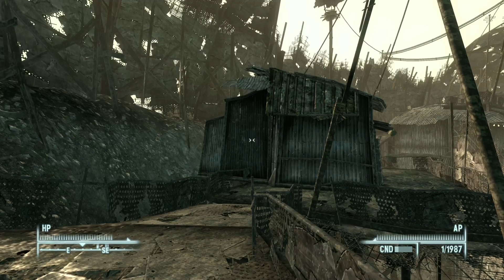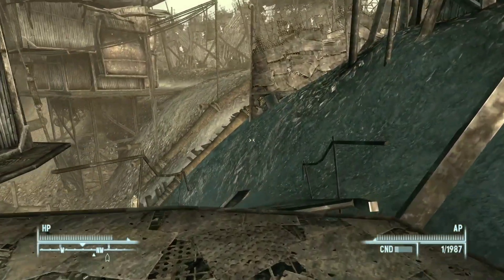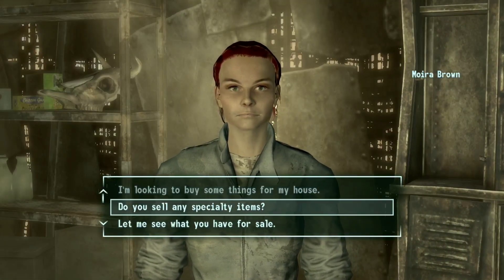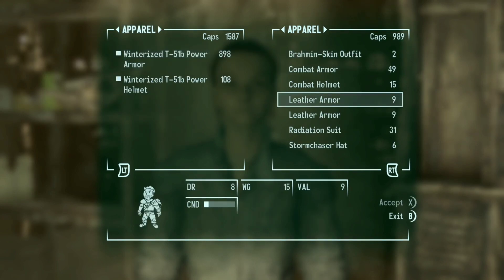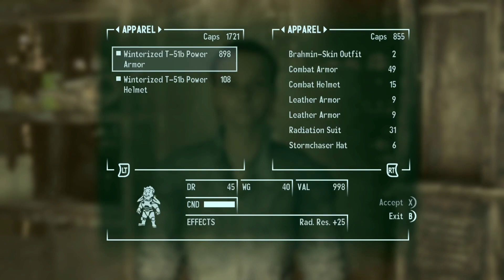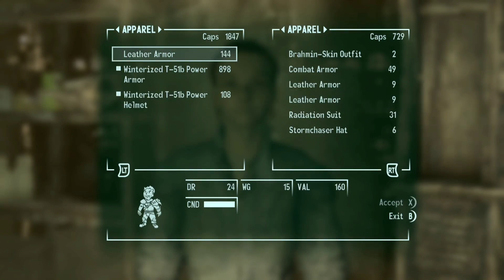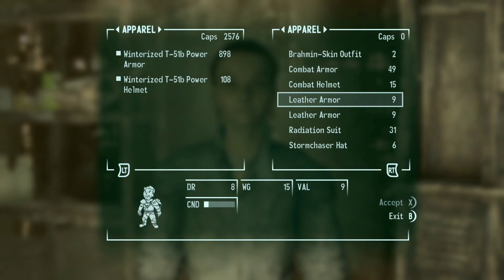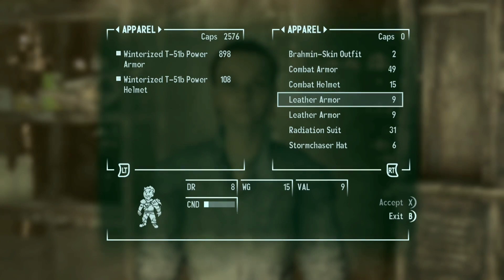Fallout 3: Cap Exploit/Glitch 2023